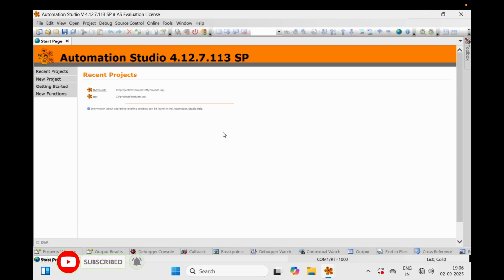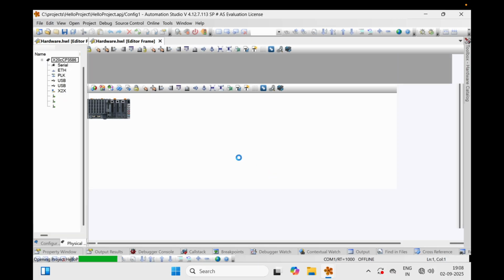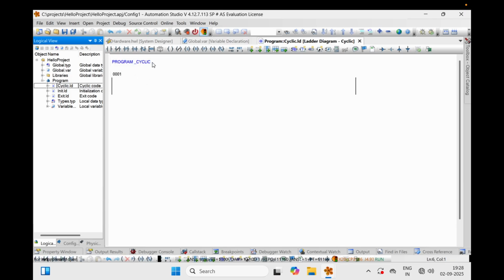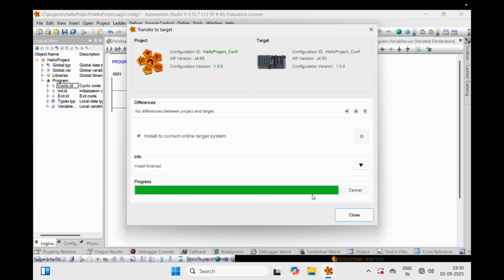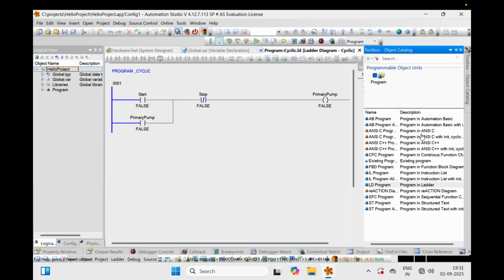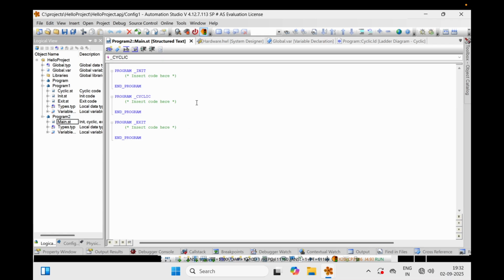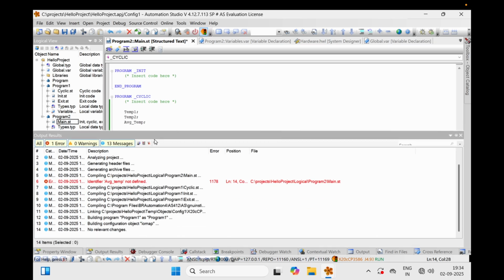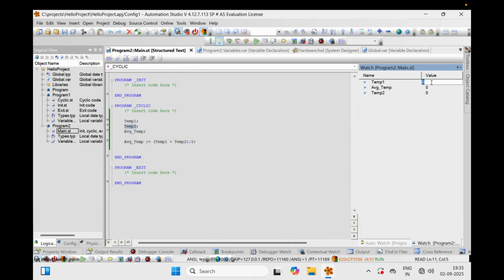B&R Automation Studio ST Programming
Welcome to our Basic Course on B&R PLC Automation! 🚀 In this video, we’ll guide you through the step-by-step process of installing B&R Automation Studio, the essential software for programming and configuring B&R PLCs.

🔹 What You’ll Learn:
✅ System requirements for B&R Automation Studio
✅ How to download and install the software
✅ Initial setup and first launch
✅  Structured Text Programming
✅  Ladder Logic Programming on B&R PLC
✅  Pump Start Stop Sequence on B&R
✅  Data Center B&R PLC Programming Course

This course is perfect for beginners looking to get started with B&R industrial automation.